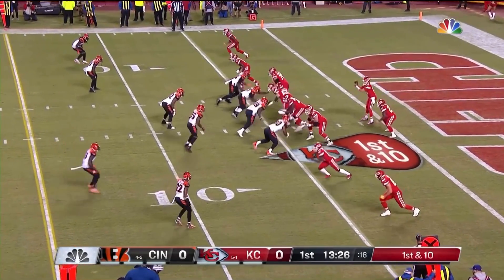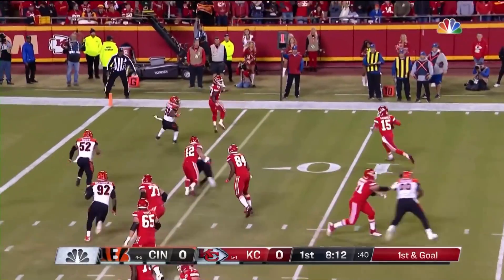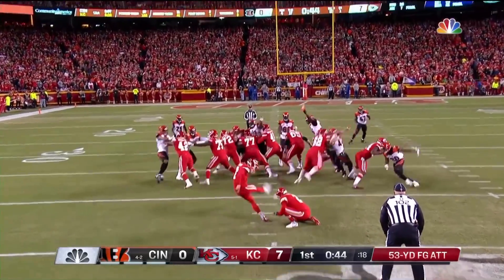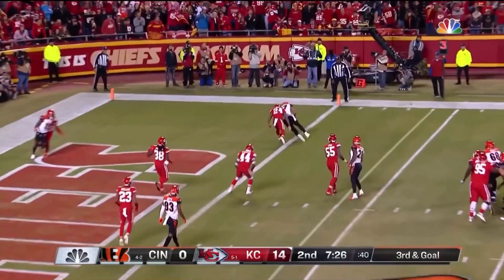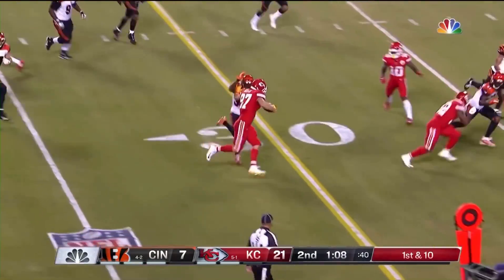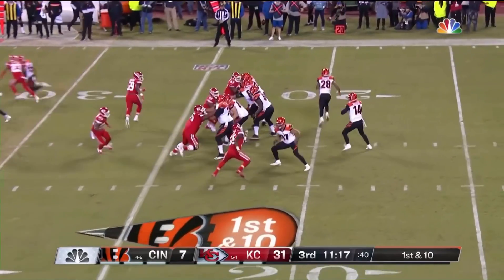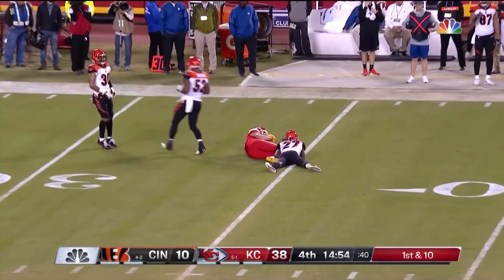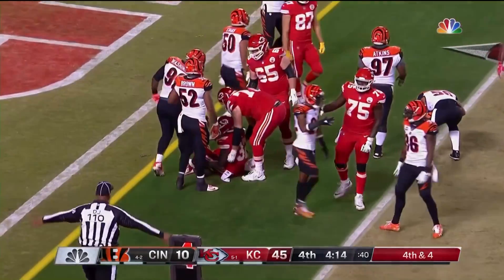Chiefs vs. Bengals Week 7 Highlights | NFL 2018